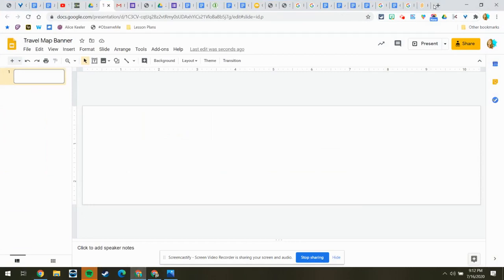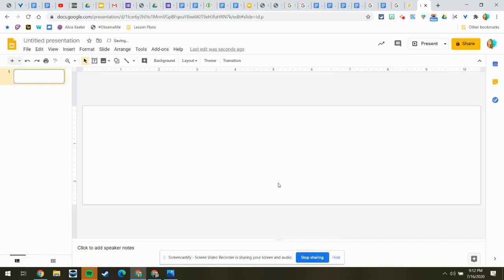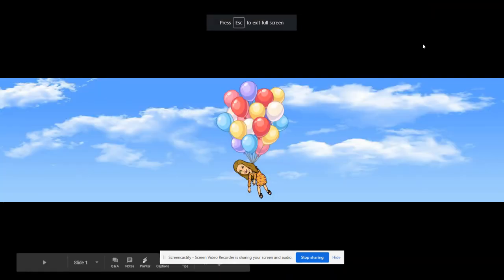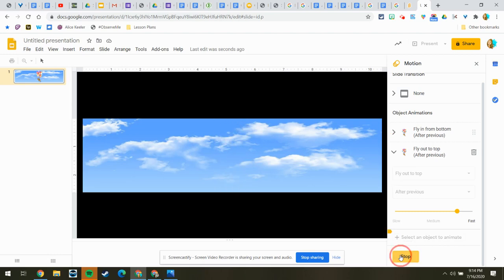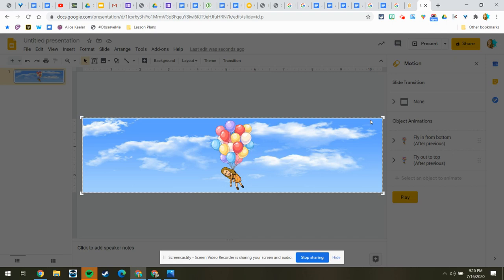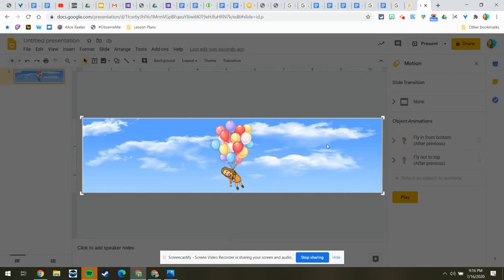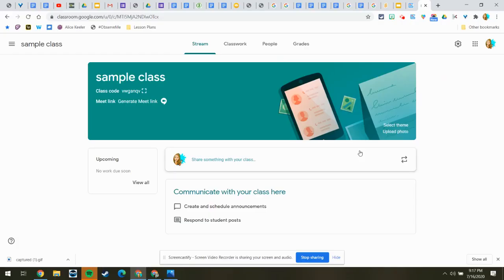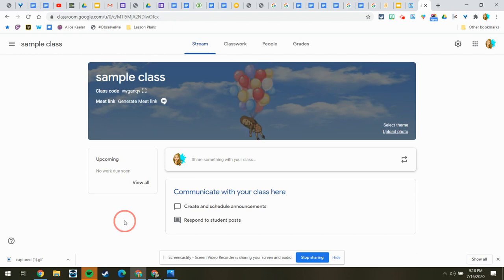How to animate GC Banner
How to animate your Google Classroom Banner: Create your own custom Google Classroom Banner and add animation!

Some tips to remember: GIF files can be quite large. Try to keep your graphics simple and keep the GIF short if your students are using Chromebooks, since these will take a little longer to load.

I used a Google Chrome extension to create a GIF image. To find the one I used, please visit:
(I do not get anything out of suggesting the extension I use. It's just the one I used.)
Have fun!